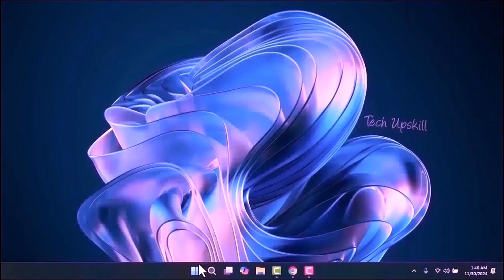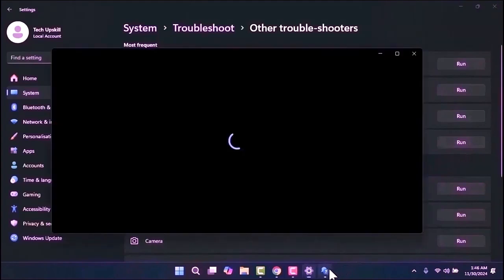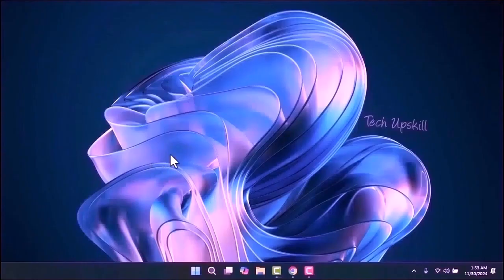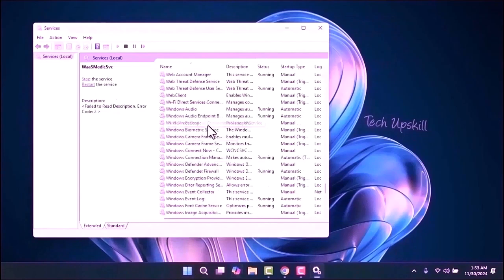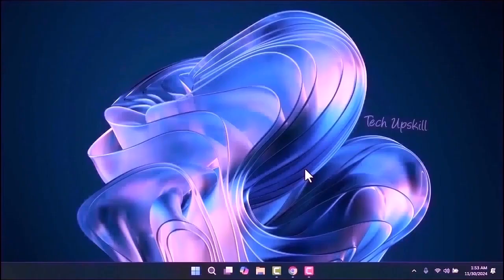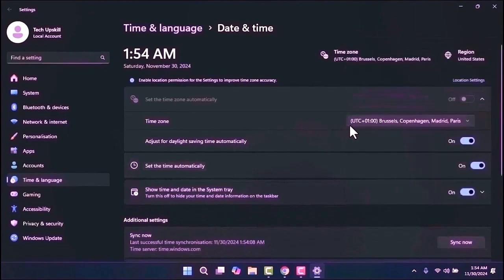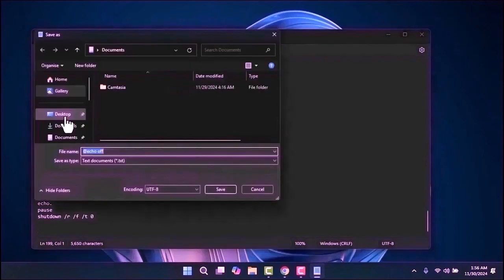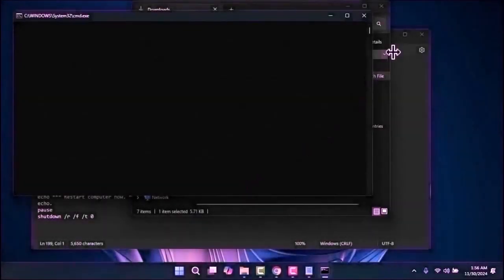[Fixed] ✔️ Windows Update KB5077744 Failure ⚠️ Fix Update Error Code KB5077797 Reddit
In this video, learn how to fix Windows Update Error Code KB5077744 installation failed issues with Windows 11 Update Not Installing Install Error code KB5077797 On Windows 10 Fix Windows Update Error KB5077744

⏱️ Timestamps ⏱️
00:00 Intro
00:37 Step 1
01:35 Step 2
02:10 Step 3
02:32 Step 4

What causes the KB5077744  error in Windows 11. How to check system requirements and free up disk space. How to repair system files with SFC and DISM. How to manually install the 23H2 update. Tips for avoiding future update errors. How to Fix KB5077744  Update Error in Windows 11 The system did not pass the minimum requirements to install the update Fix Windows Update Error KB5077744  in Windows 11 we could not update the system reserved partition Install Error KB5077744  [Fixed] ✔️ Windows 11 24H2 Error code 0xc19001e1 Update Fails Fix Windows 11 Version 23H2 Install Error KB5077744  Fix Windows 11 Update Error Code KB5077744  How to Fix Windows 10 Update Error KB5077744  Windows 11 24H2 KB5077744  KB5077744  error windows 11 fix install error - KB5077744  windows 11 we couldn't update the system reserved partition windows 11 Windows Update Troubleshooter Windows 11 update problems today Windows 11 21H2 to 23H2 Windows 11 update fails and rolls back Windows 11 stuck at 21H2 Fix KB5077744  Windows Update Error Fixing Error KB5077744  During Windows 11 Windows Update error KB5077744  Windows 24H2 upgrade/recovery fails 0x1900201 How to Fix Windows Update Download Error KB5077744  fix Windows update error KB5077744 ? Windows 11 Version 23H2 (repair version) Install error - KB5077744